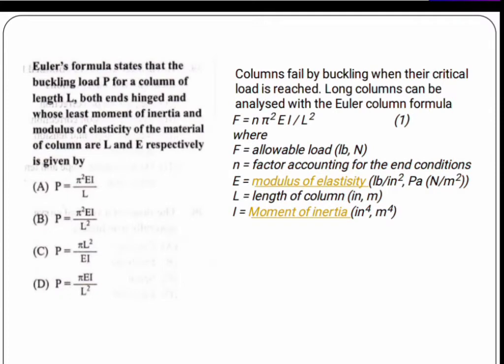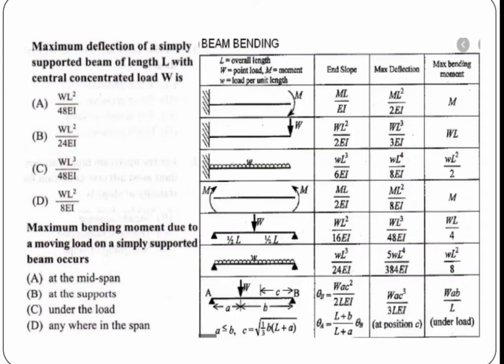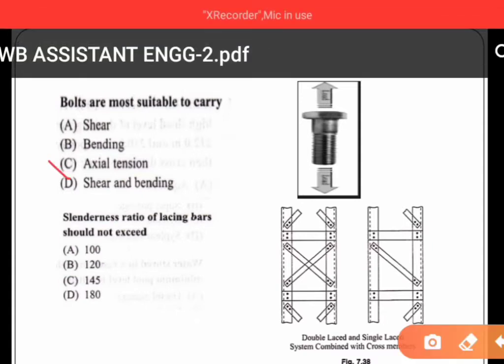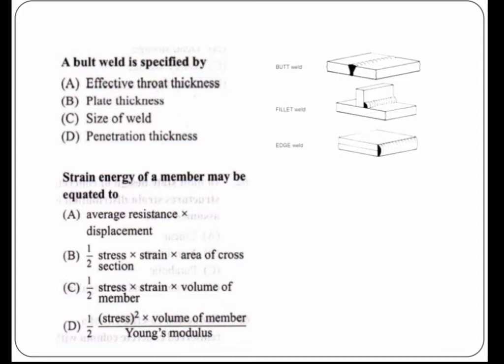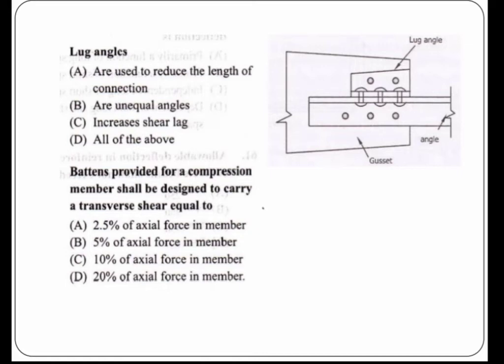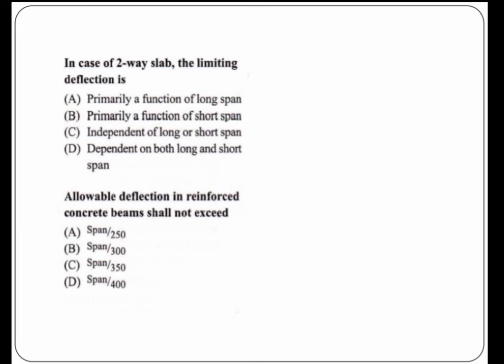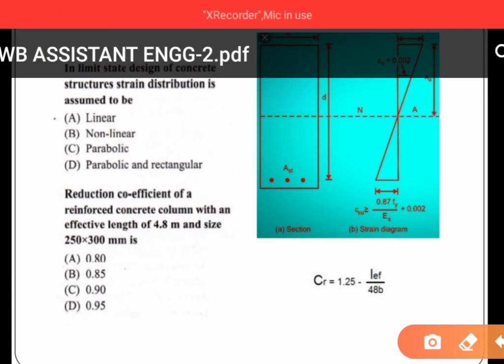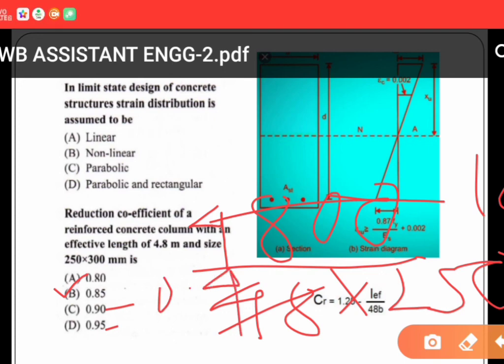MSCWB CIVIL AE || QUESTION AND DETAILED SOLUTION || PART 3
Mscwb Civil 2016 AE Question Paper With Detailed Solution. Part 3

Useful for ISRO, DRDO, CIVIL AE & JE Exams.